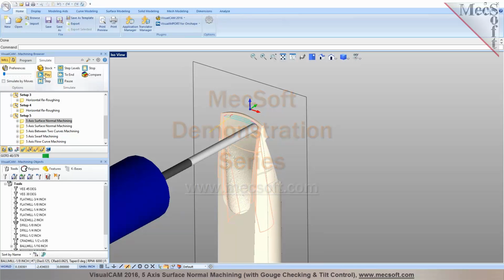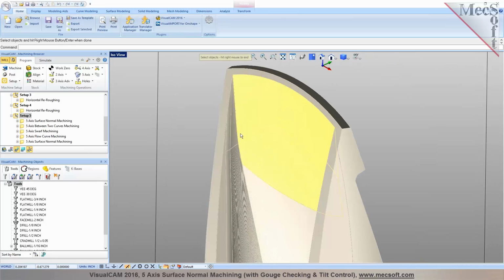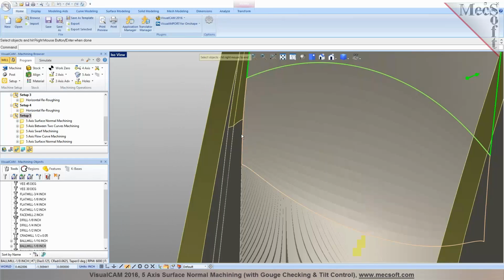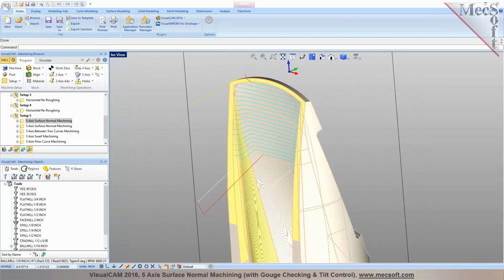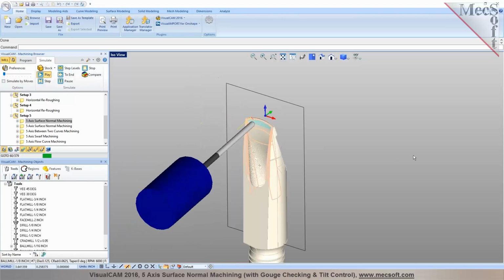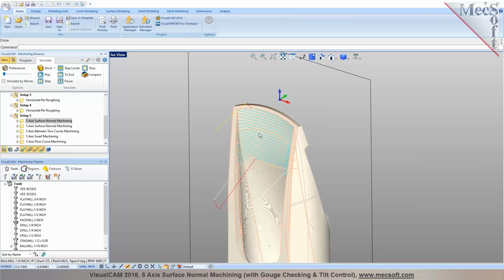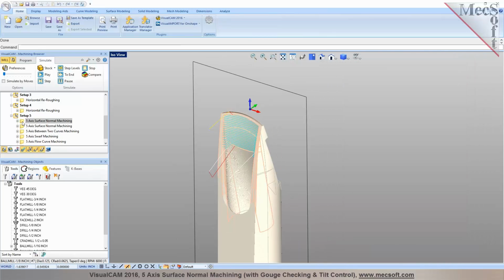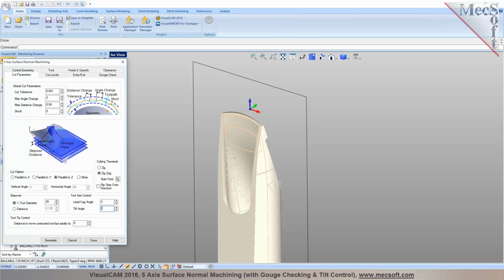VisualMILL 2016, 5 Axis Surface Normal Machining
MecSoft Demonstration Series: Quick 7min video showing VisualMILL 2016 performing 5 Axis Surface Normal machining with full Gouge Checking and Tool Angle Tilt Control enabled.  Enjoy!